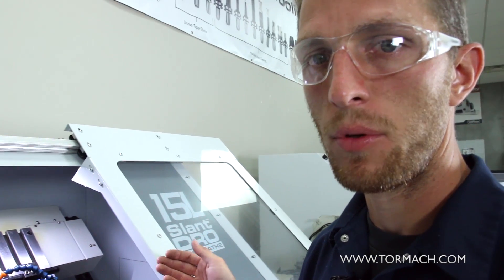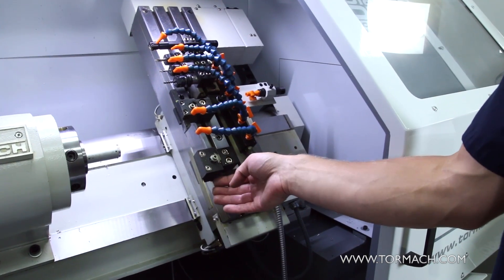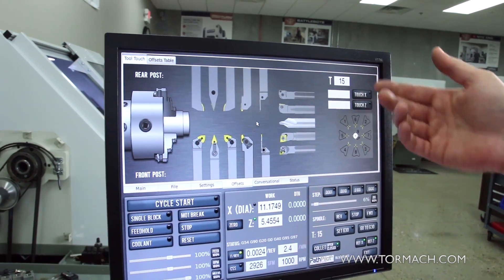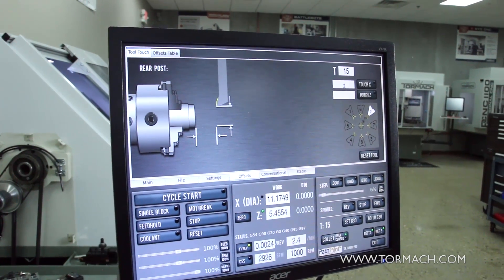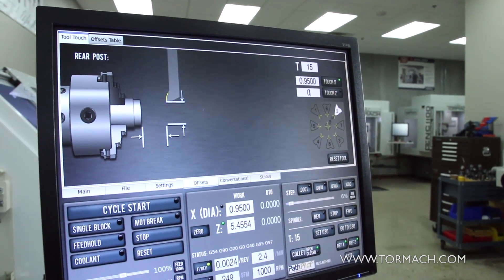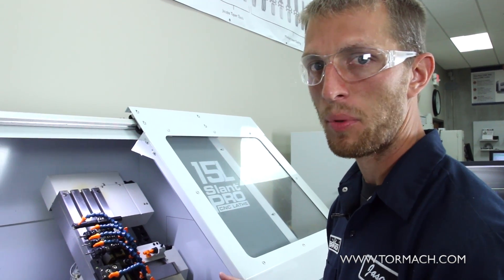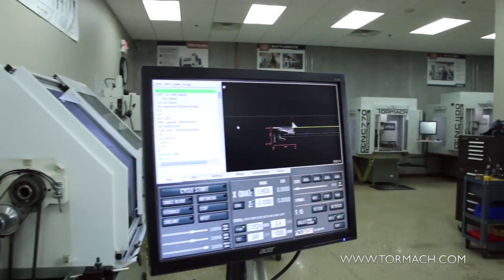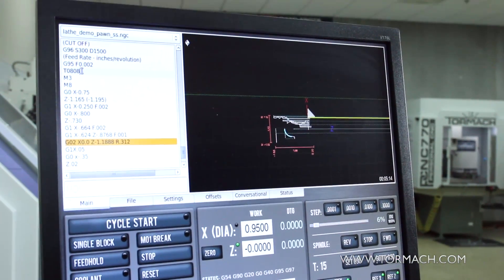Tormach 15L Slant-PRO™ Gang Tooling Overview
Tormach's 15L Slant-PRO™ Lathe has three options for tool holding; a turret, a quick-change tool post, and gang tooling.

Jason, a machinist at Tormach, walks through the features of using gang tooling and how to do some basic operations while using it.